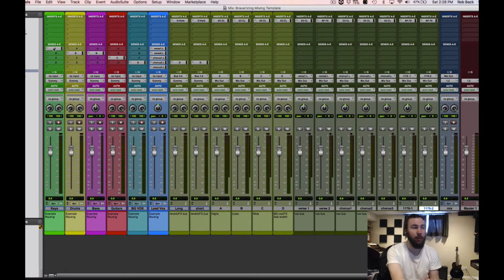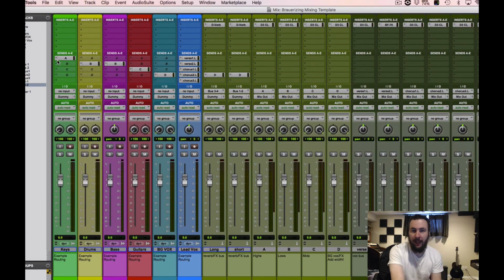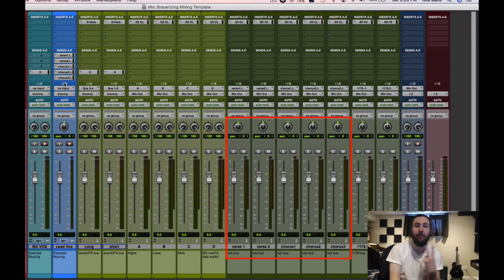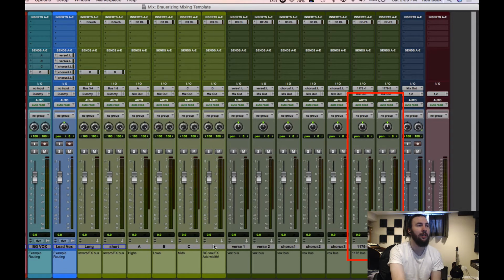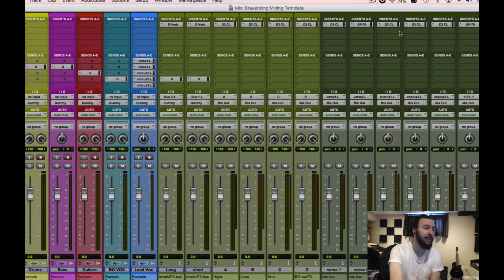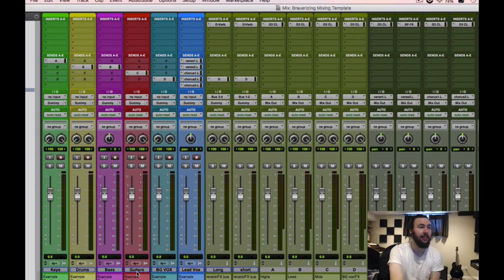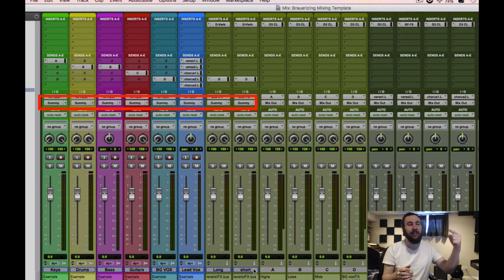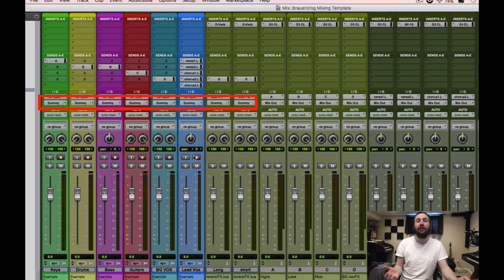Pro Tools 12/Logic X Brauerizing Templates Available!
Got a lot of demand for templates, so here they are. I set them up using stock plugins and in this video I explain how the template in Pro tools works.